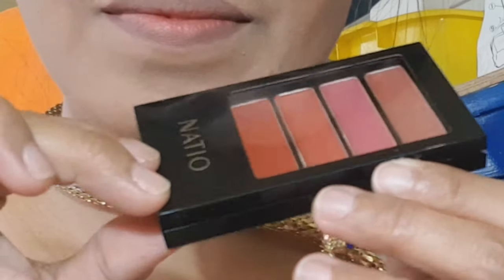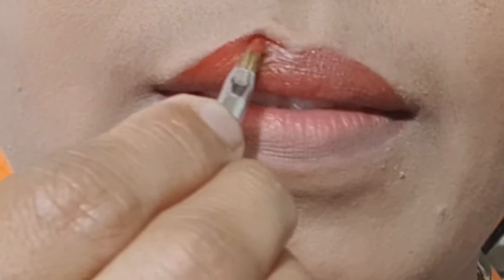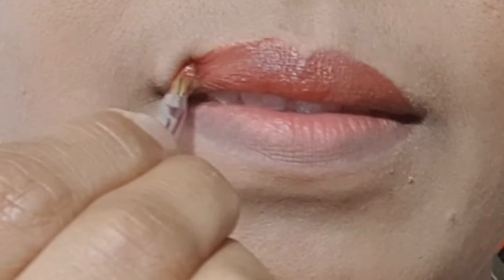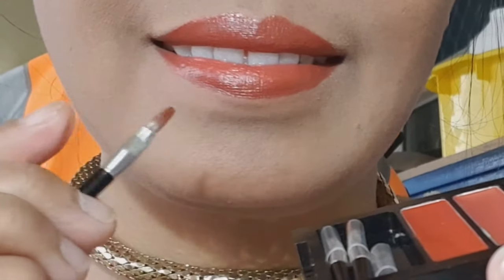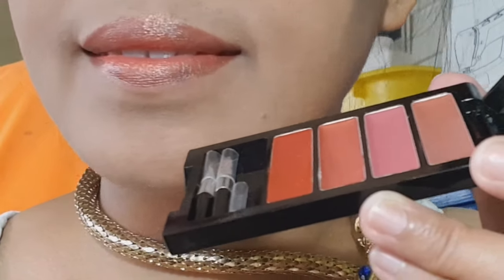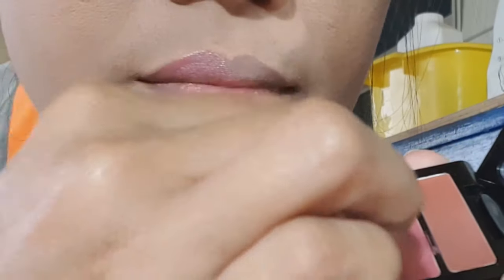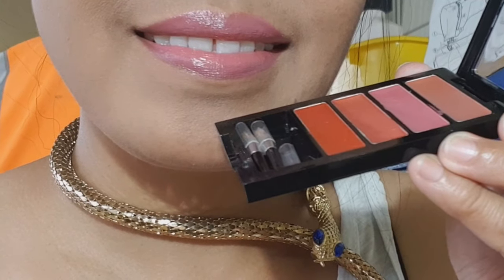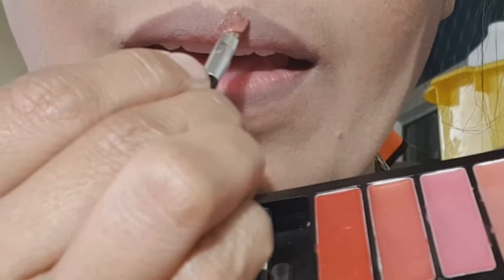NATIO Smooth & Reach Lip Colour Pallete BERRY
NATIO Pallete

Hi guy's  In every successful order i have some incentives.
Hi everyone i truly appreciate your time & effort for Watching, Thank you so much it's a big help for my content.

Once again Thank you to all my Member's, Super chatter's and to all viewer's, Blessed you all guy's 🙏.

Or donate to my PayPal check on my about section Thank you.😇🙏